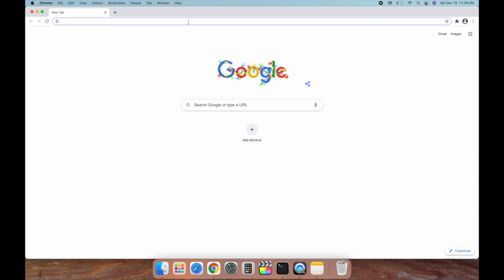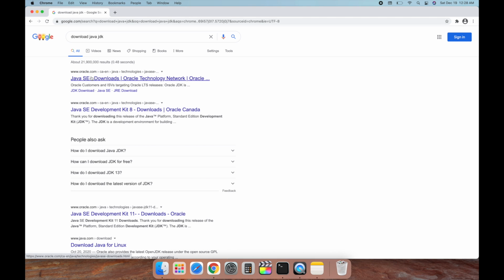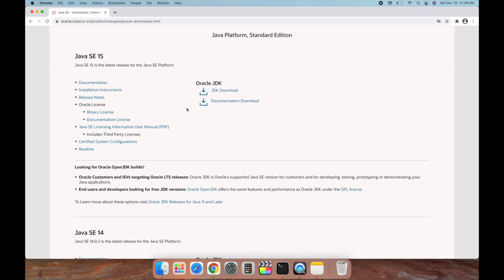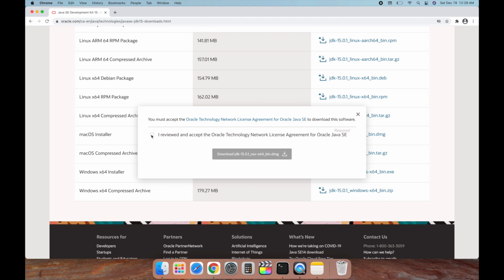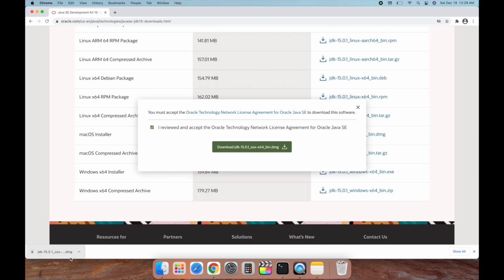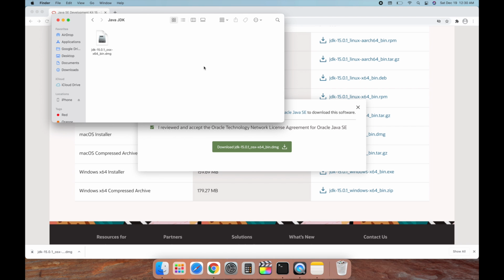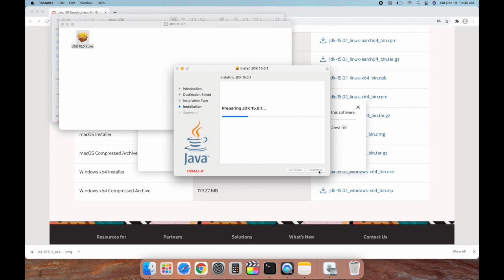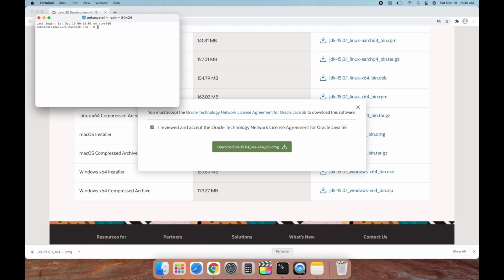How to download Java JDK on Macbook 2021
Simple way to download Java JDK and install on MacBook Pro - 2021